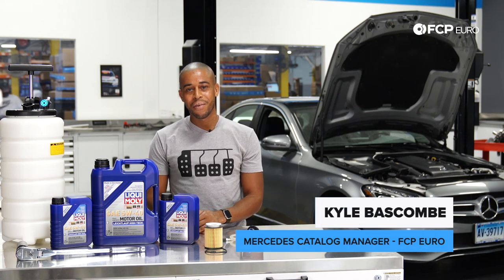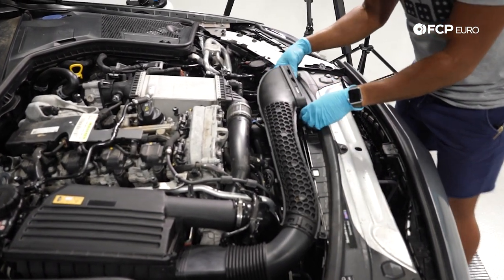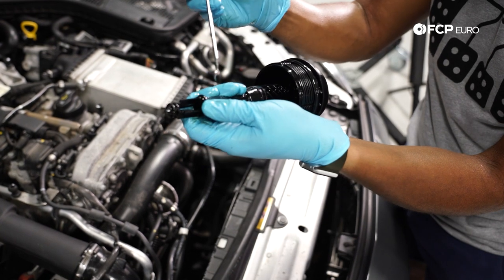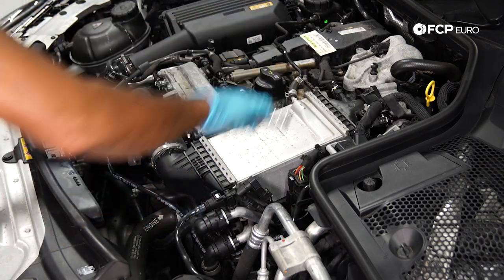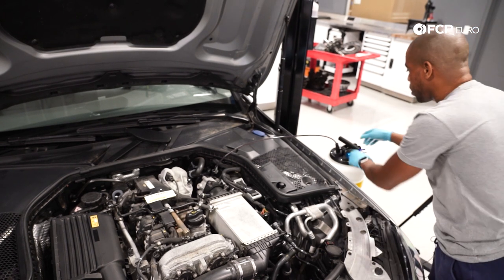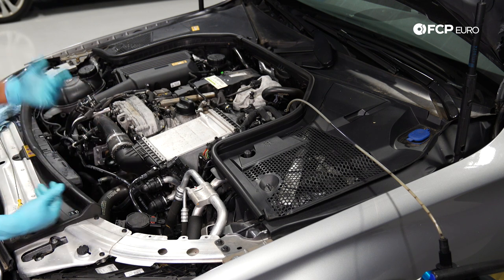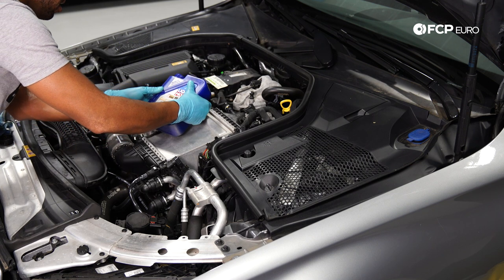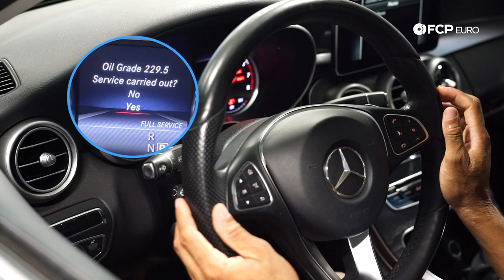2015-2018 Mercedes C-Class, E-Class, GLC- Oil Change + Service Indicator Reset M274 (W205,W213,W253)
► Servicing your vehicle's engine oil is an essential part of maintaining your Mercedes 2.0L 4 Cylinder Turbo Charged M274 equipped vehicle. If your car is past its recommended oil change interval, our Mercedes catalog manager Kyle Bascombe is here to walk you through the steps needed to get the job done.

If you pop the hood on your Mercedes, you may notice that LIQUI MOLY isn't listed in the approved oils. But, have no fear, as LIQUI MOLY meets all the necessary approvals from Mercedes Benz, while also being a company-wide recommendation from FCP Euro (we use it in our race cars, for example) along with Mr. Bascombe himself (it goes in his personal fleet).

From draining the oil, to changing the filter, to putting the new oil in, and finally resetting your service indicator, it's all included in this DIY video.

This Video Applies To The Following Vehicles:

Mercedes-Benz C300
2015 Mercedes-Benz C300 4Matic 2.0L L4
2016 Mercedes-Benz C300 4Matic 2.0L L4
2017 Mercedes-Benz C300 4Matic 2.0L L4
2018 Mercedes-Benz C300 4Matic 2.0L L4

Mercedes-Benz GLC300
2016 Mercedes-Benz GLC300 4Matic 2.0L L4
2016 Mercedes-Benz GLC300 Base 2.0L L4
2017 Mercedes-Benz GLC300
2018 Mercedes-Benz GLC300

Mercedes-Benz SLK300
2016 Mercedes-Benz SLK300 Base 2.0L L4

Mercedes-Benz C350e
2016 Mercedes-Benz C350e Base 2.0L L4
2017 Mercedes-Benz C350e Base 2.0L L4
2018 Mercedes-Benz C350e Base 2.0L L4

Mercedes-Benz SLC300
2017 Mercedes-Benz SLC300
2018 Mercedes-Benz SLC300

Mercedes-Benz E300
2017 Mercedes-Benz E300 4Matic 2.0L L4
2018 Mercedes-Benz E300 4Matic 2.0L L4